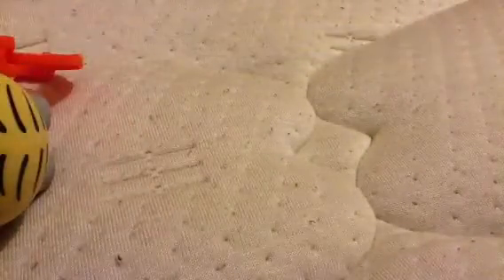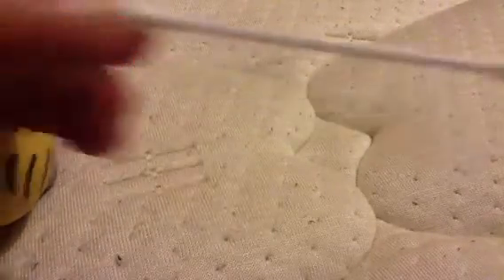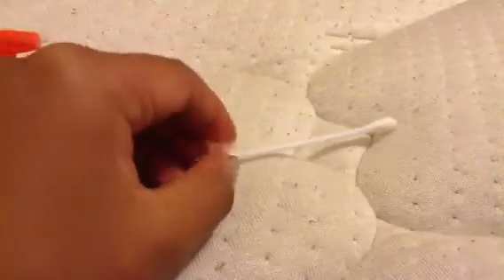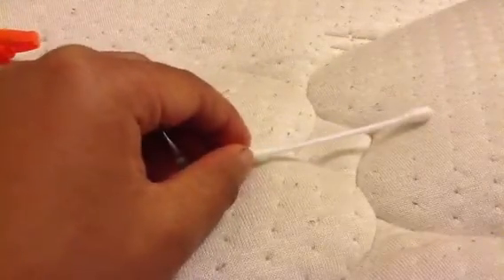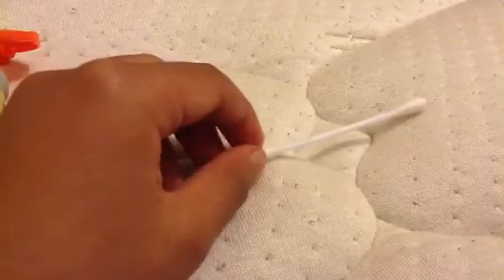DESPICALBLE ME 2 REVIEW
CHALLENGE 1: EAR BUDS COMPLETE.
CHALLENGE 2: PRINCESS SUIT WHICH ONE CHARM SCHOOL DEFEAT hope u enjoy!:)